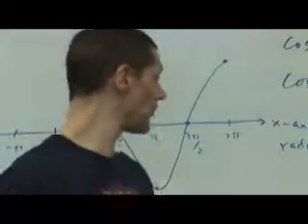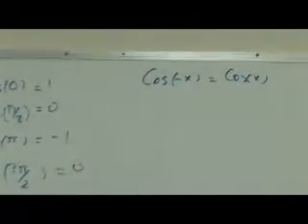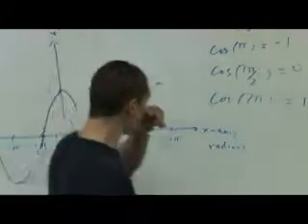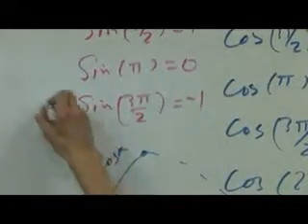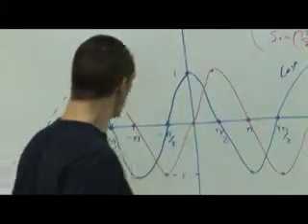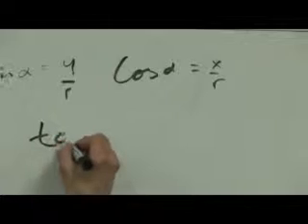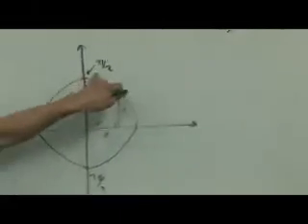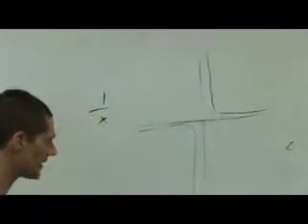Lecture 3 Part 3